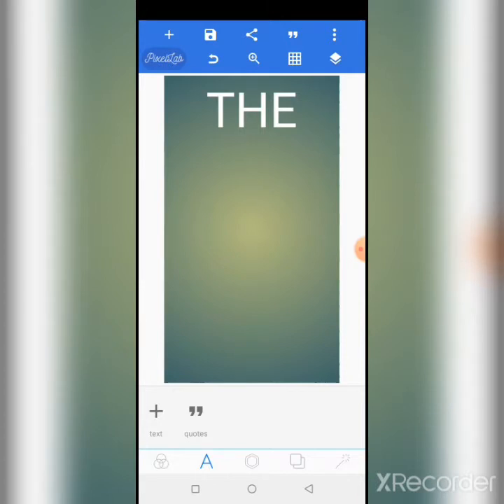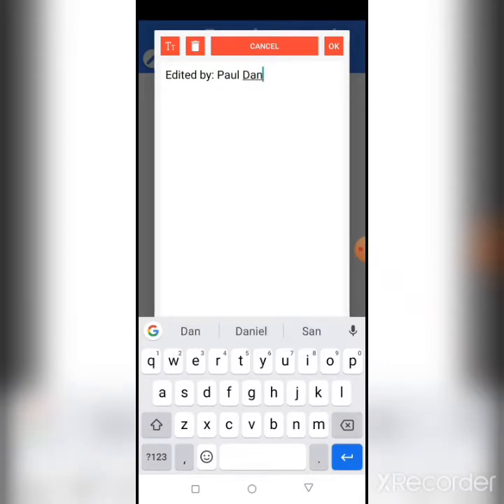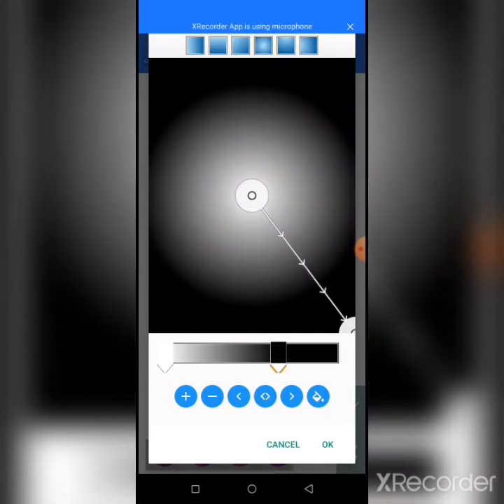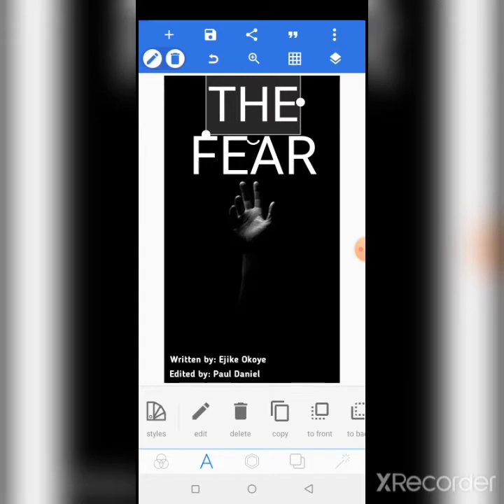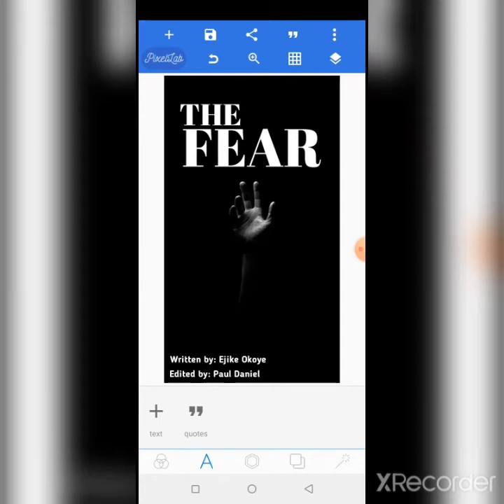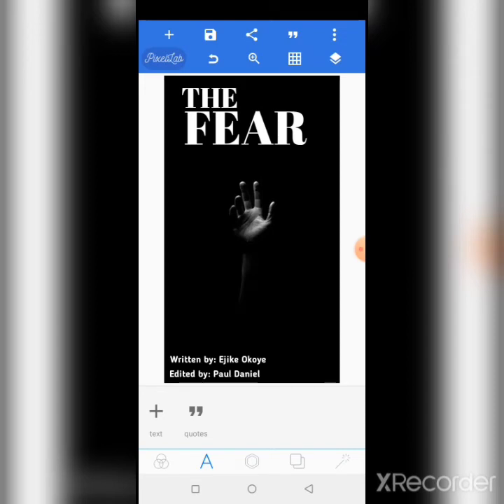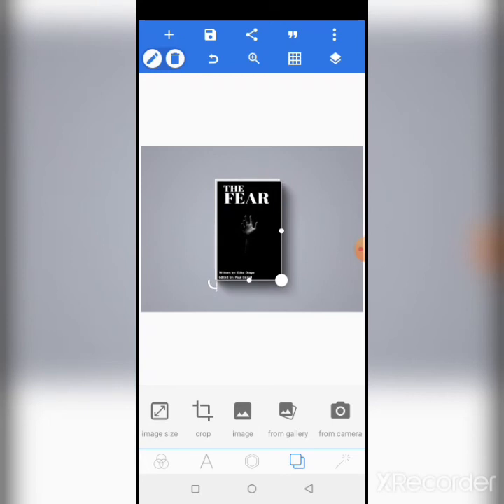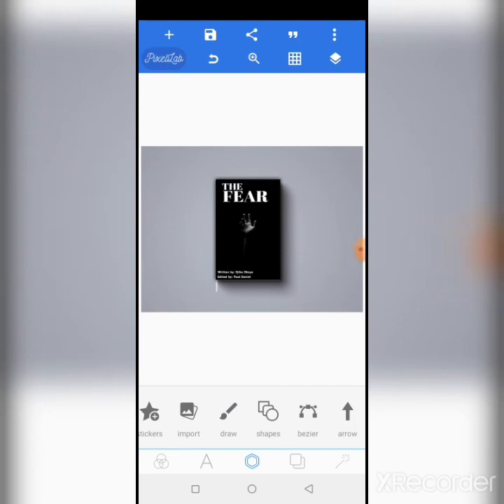Book Cover Design 2 With SMARTPHONE Using Pixellab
Welcome to Godson_P Service Concept this is an Online Business which teaches on his to Make Money Online, Online Marketing and Graphics Designing.
The video is about HOW TO CREATE A FREE ONLINE BUSINESS STORE.